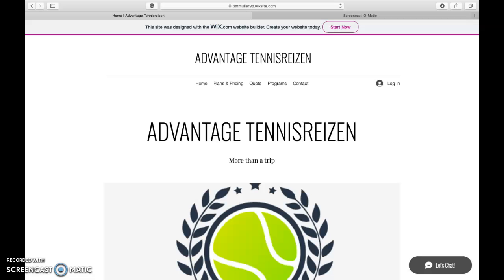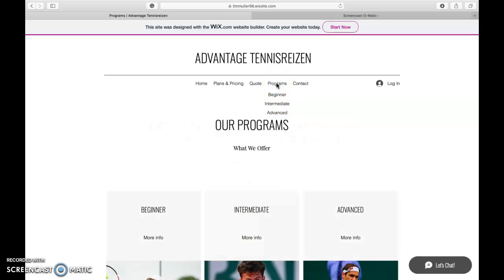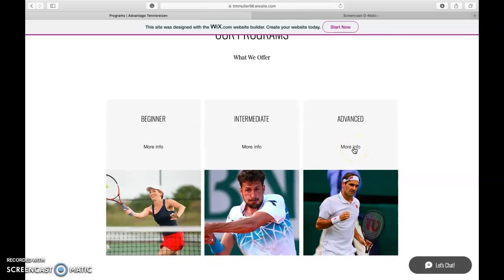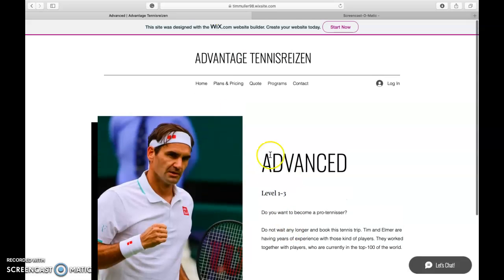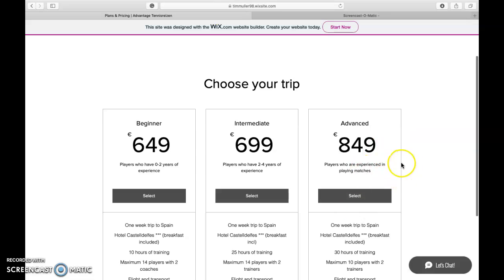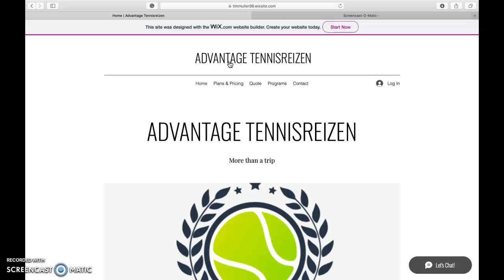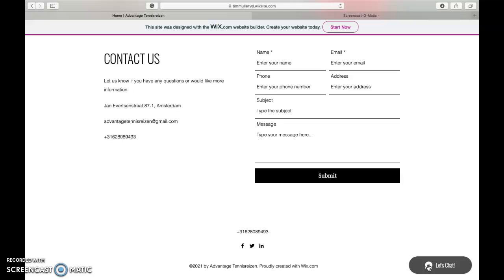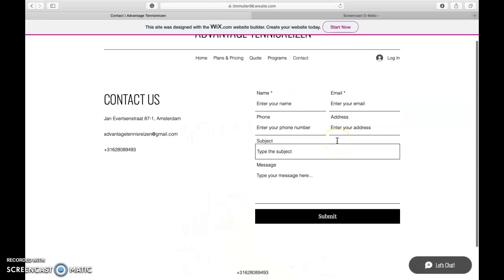Video about Advantage Tennisreizen website Tim Muller